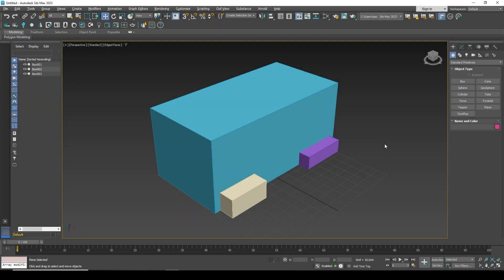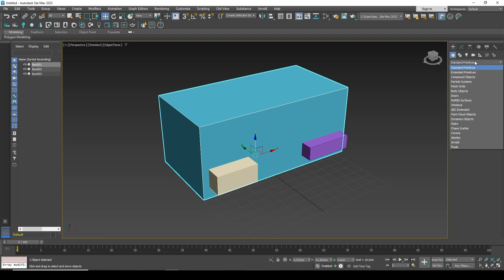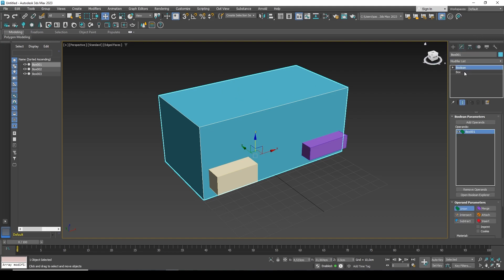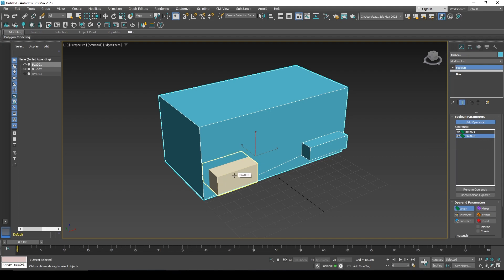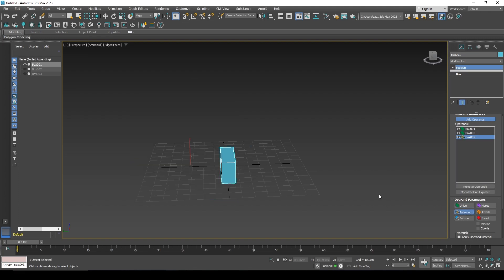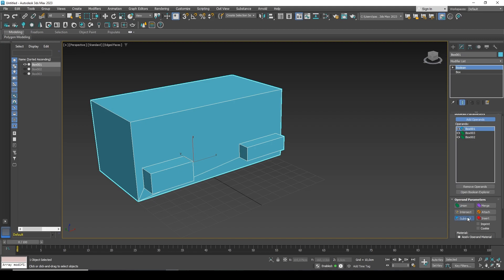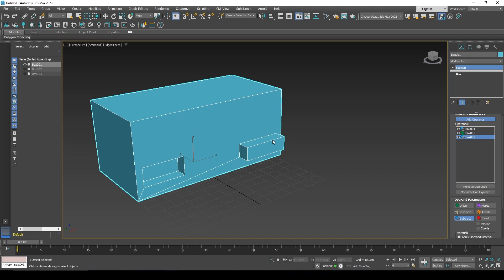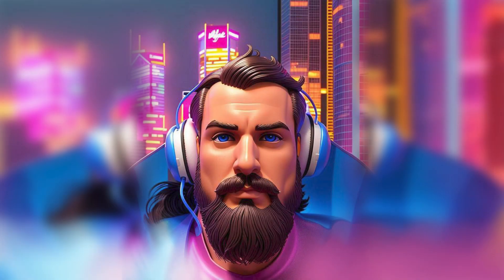Boolean in 3DS Max 2023 tutorial lesson 3dsmax 3d #2023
In this video I'll show you How to use a boolean in 3DS Max 2023.